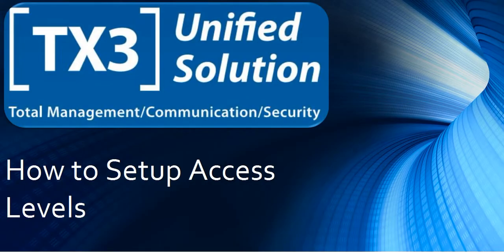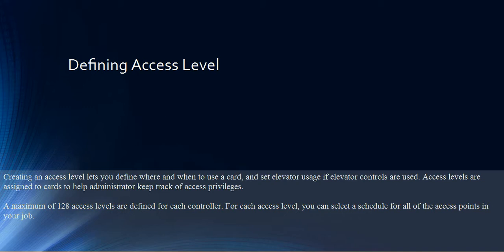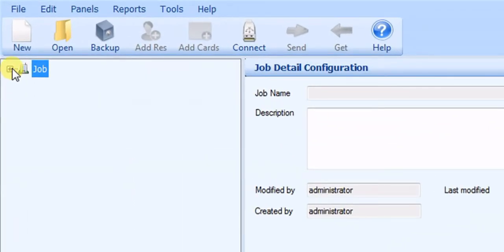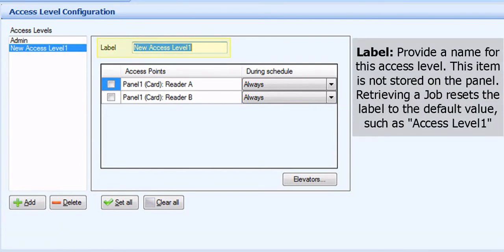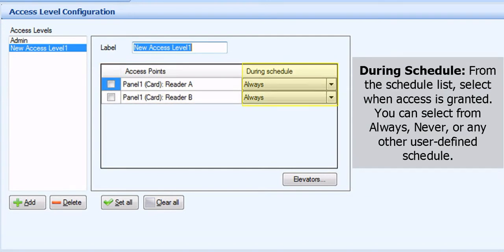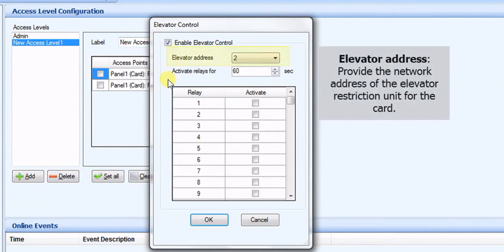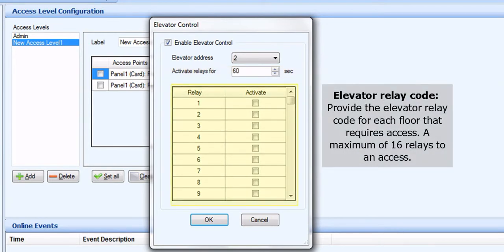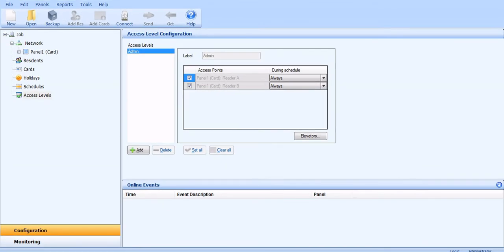TX3 Configurator - How to Setup Access Levels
This short video shows you how to setup access levels - when and where cards are allows to be used and if elevator controls are used also allows you to set elevator usage.